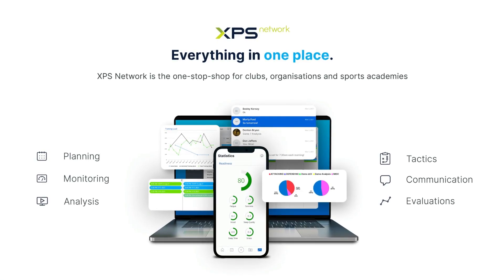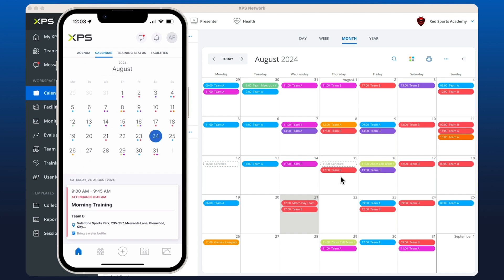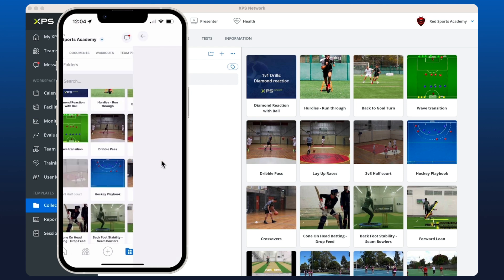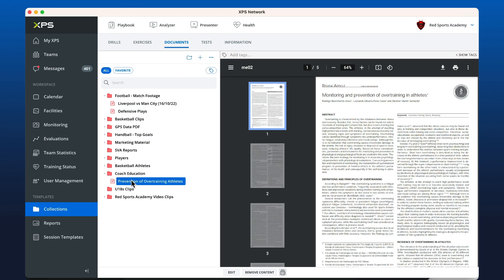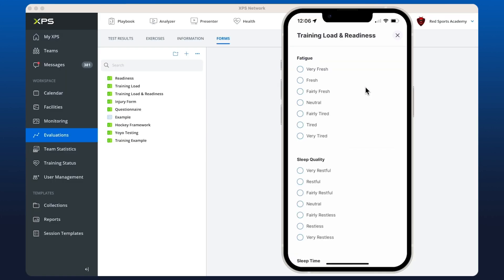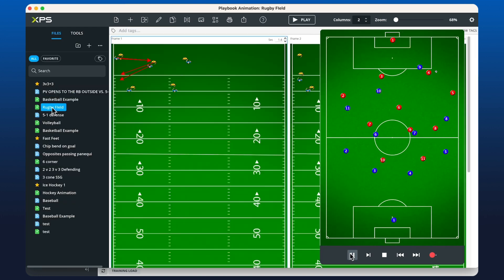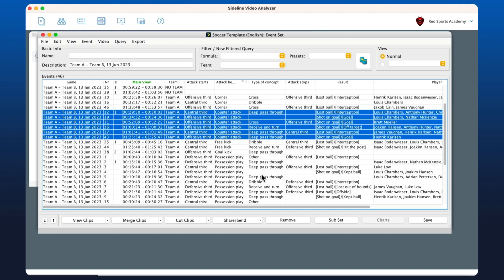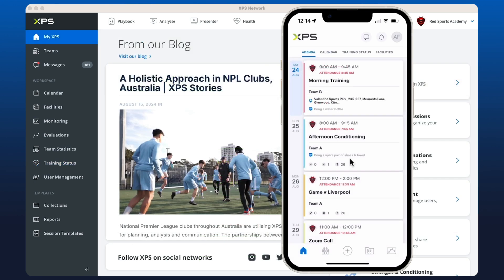XPS in 2 minutes | XPS Walkthrough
0:00 | XPS Desktop, App & Browser
0:09 | Calendar & Planning
0:26 | Drills, Exercises & Documents
0:56 | Messages & Sharing
1:06 | Forms & Reports
1:22 | Playbook: Animations & Diagrams
1:29 | Video Analysis & Tagging
1:48 | XPS Health & Training Status

XPS Network: For the love of developing athletes.